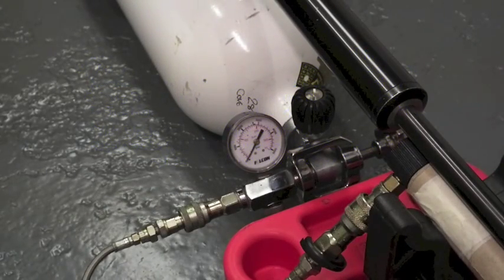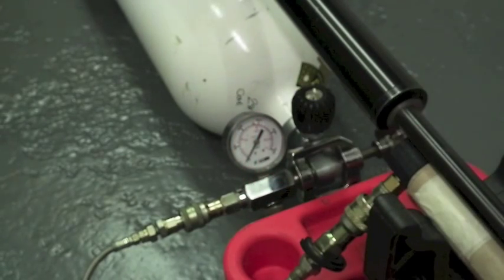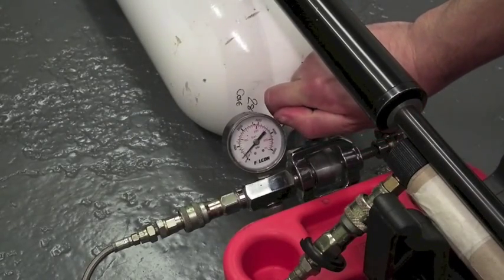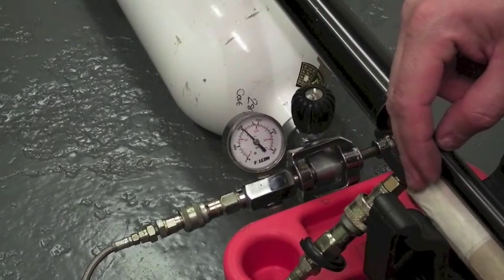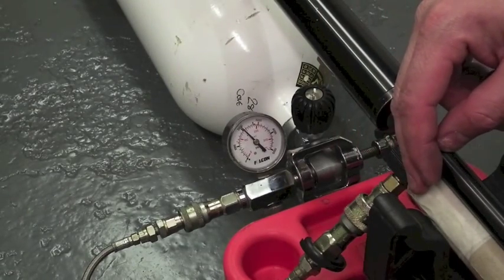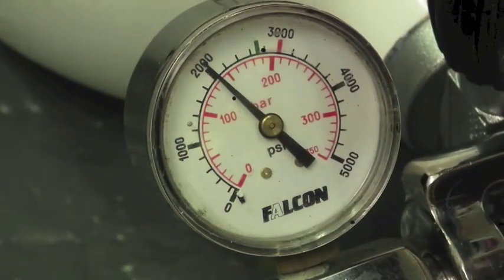How To Track Bar (p.s.i.) Once A Regulator Is Installed 'Lane Regulators'.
Customers Often Comment To Me:

"I Very Much Wish That During The Process Of Regulating My Air Gun, Apart From Being Able To Keep A Record Of The Number of Shots Fired & FPS (Ft/lb - Joules) That I Am
Getting, That I Could Also Record The Drop In Air Pressure In The Main Air Reservoir Cylinder, Over Every 5 Shots & Add THis Too My Graph".

"This Would Be Really Hand :-) But Of Course Since The Regulator Is Fitted My Gauge Only Records The Out Put Pressure Of The Regulator - 100 bar ;-/ ".

Yes: You Are Correct, Being Able To Record The Pressure Drop Per So Many Shots Is Vital To Get Your Set Up Spot On & Great For Checking For Outlet Valve / Hammer Bounce. You Can Do This However & It Is Very Simply :-) At The Same Time As Chronoing - Watch - Just Leave Your Bottle / Pump Attached But Shut Off The Valve.

Then You Can Watch The Pressure Fall / Per Shots On The Gauge On The Hose & Gauge Assembly & Then Record This Onto Your Graph.

‘Lane MK9 Lancet Regulator Kits' FREE Worldwide Tracked Air Mail Shipping - Available From:

‘Lane Lancet Regulators’ are used in 144 countries all over the globe as of 2019, and have been fitted into 35 makes of air gun and over 180+ different models.

Spanish
‘Lane MK9 Lancet Regulator Kits 'Envío mundial de correo aéreo de seguimiento GRATUITO - Disponible desde:

Para obtener más información sobre los reguladores de pistola de aire comprimido, simplemente mire más videos en este canal o vaya a Face Book

Los ‘Lane Lancet Regulators’ se utilizan en 144 países de todo el mundo a partir de 2019, y se han instalado en 35 marcas de pistola de aire y en más de 180 modelos diferentes.

Italian

'Lane MK9 Lancet Regulator Kits' Spedizione in tutto il mondo GRATUITA per posta aerea tracciabile - Disponibile da:

Per saperne di più sui regolatori delle pistole ad aria compressa: guarda semplicemente più video su questo canale o vai su Face Book

I "Lane Lancet Regulators" sono utilizzati in 144 paesi in tutto il mondo a partire dal 2019 e sono stati installati in 35 marche di fucili ad aria compressa e oltre 180 modelli diversi.

German
KOSTENLOSER weltweiter Tracked Air Mail 'Lane MK9 Lancet Regulator Kits - Verfügbar ab:

Um mehr über Luftgewehrregler zu erfahren, schauen Sie sich einfach weitere Videos auf diesem Kanal an oder besuchen Sie Face Book

"Lane Lancet Regulators" werden ab 2019 in 144 Ländern weltweit eingesetzt und in 35 Luftgewehr-Hersteller und über 180 verschiedene Modelle eingebaut.

Turkish
'Lane' Regülatör Setleri tüm ÜCRETSİZ Dünya Hava Posta Kargo bulunur.

'Lane' düzenleyiciler dünyanın her yerinde 100 ülkede kullanılan ve hava tabancası 31 marka ve üzerinde 120 farklı model içine monte edilmiştir.

hava tabancası regülatörleri sadece bu kanalda daha fazla video izlemek ya da yüz kitap sayfasını ziyaret hakkında daha fazla bilgi için

Indonesian
‘Pengiriman Pengiriman Pesan Udara Berlacak Jalur MK9 Lancet Regulator Kit Seluruh Dunia - Tersedia Dari:

Untuk mempelajari lebih lanjut tentang regulator pistol udara - cukup tonton lebih banyak video di saluran ini atau buka Face Book

'Regulator Lane Lancet' digunakan di 144 negara di seluruh dunia pada 2019, dan telah dipasang pada 35 merek senapan angin dan lebih dari 180+ model berbeda.